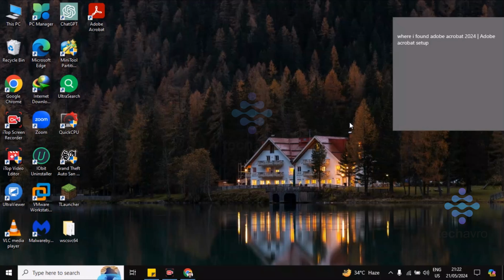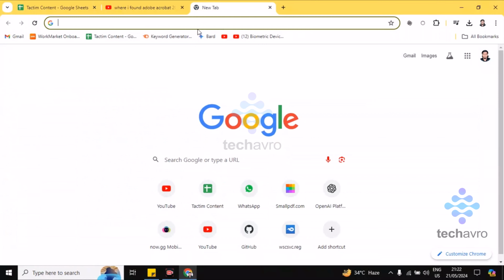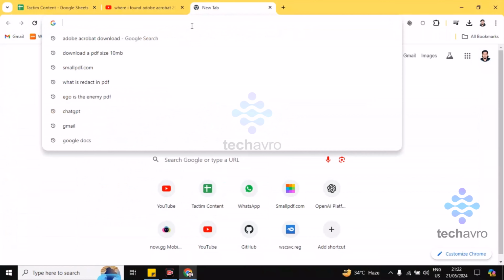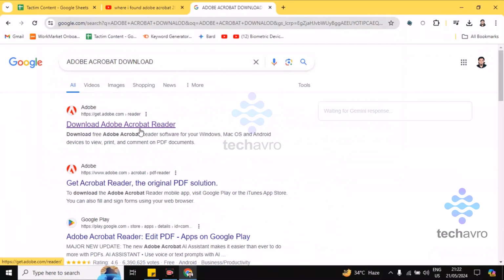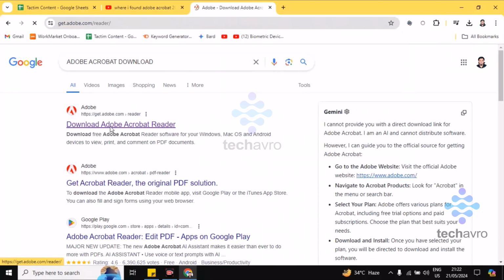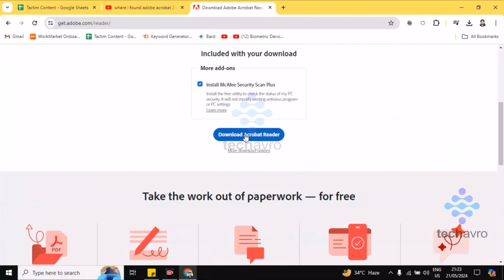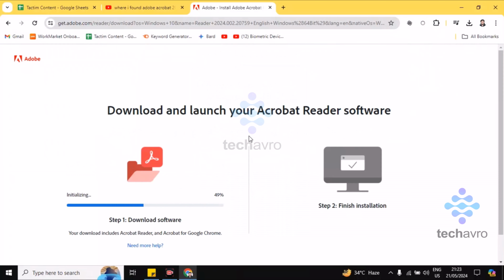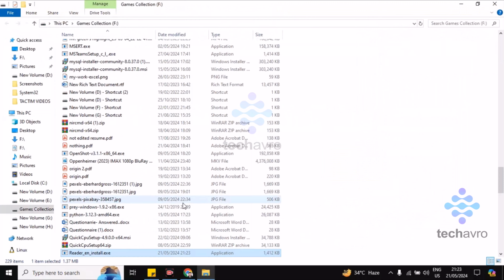Where I found adobe acrobat 2025 | Adobe acrobat setup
Looking for Adobe Acrobat setup in 2024? Watch this comprehensive guide to locate and install Adobe Acrobat on your device hassle-free! From download links to installation instructions, we've got you covered.